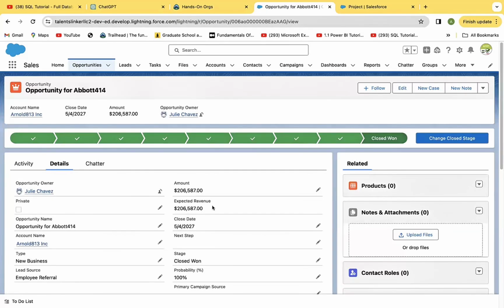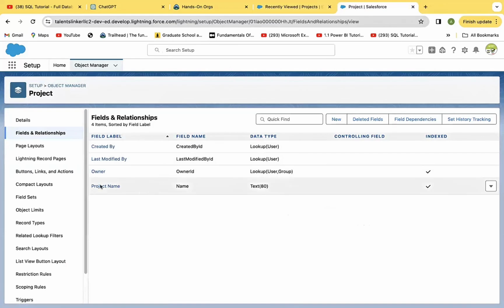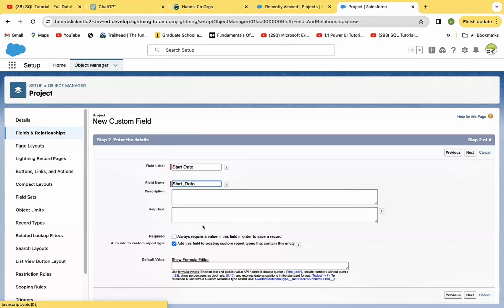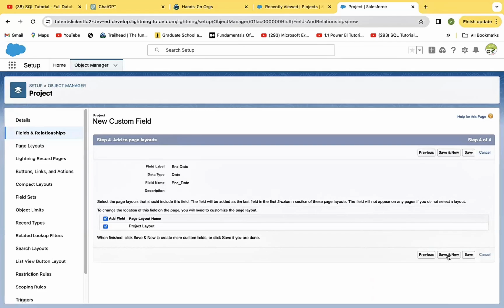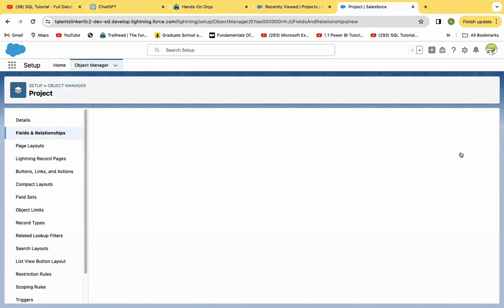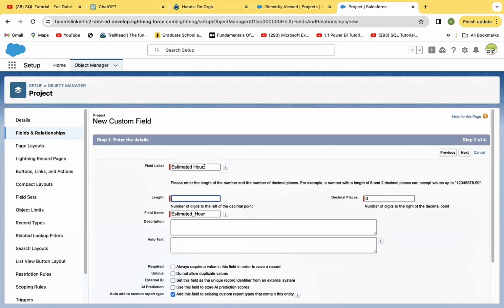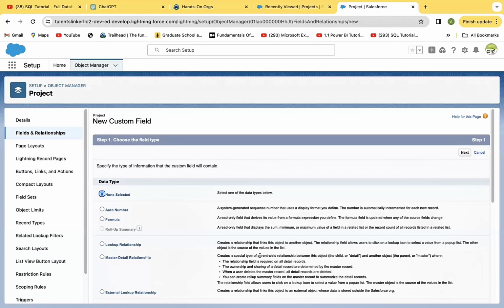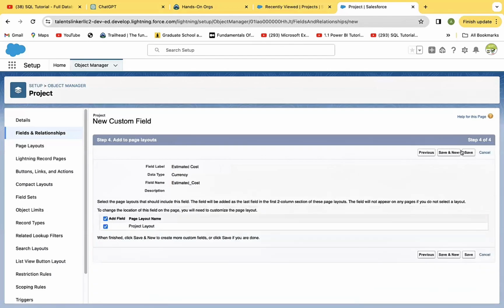HOW TO USE OBJECT MANAGER TO BUILD CUSTOM OBJECTS AND FIELDS IN SALESFORCE | Tutorial 3